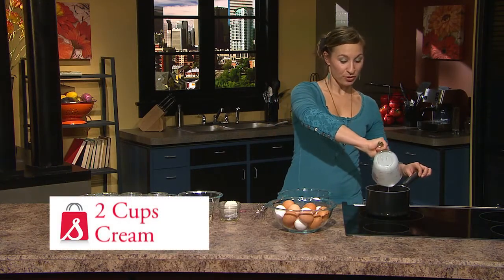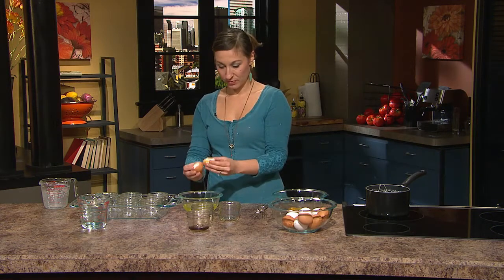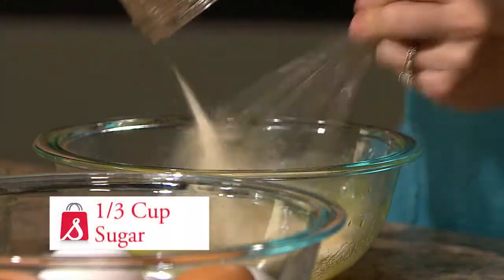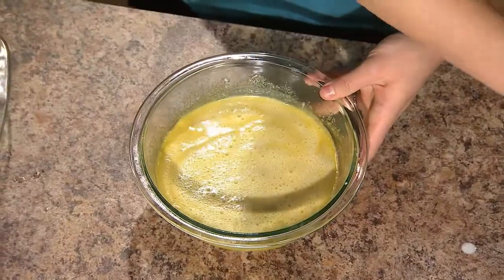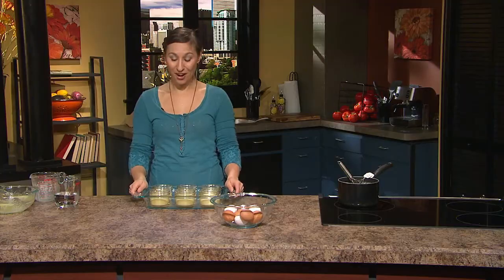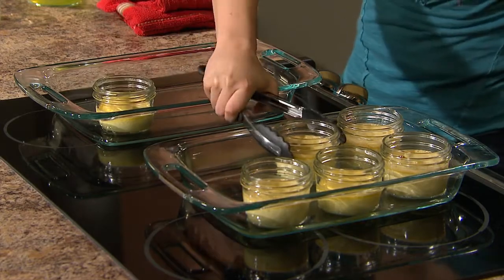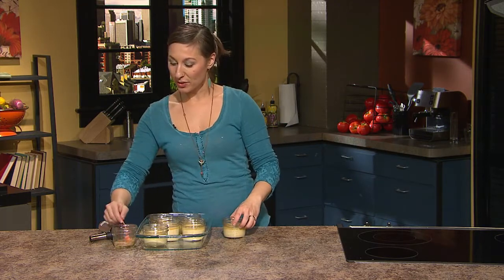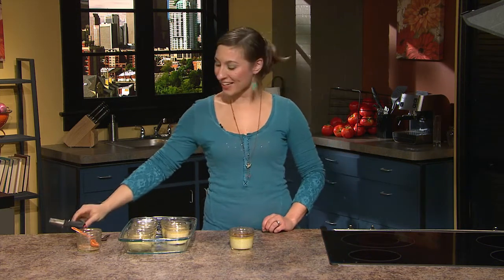Sweet Crème Brûlée [VIDEO]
A delicious crème brûlée recipe done right...